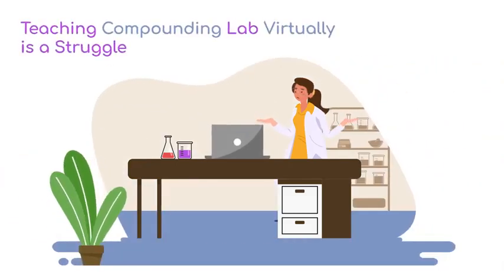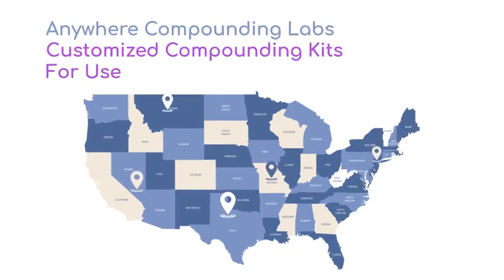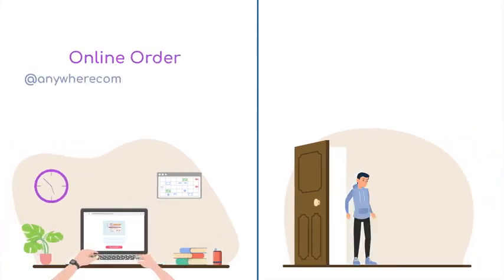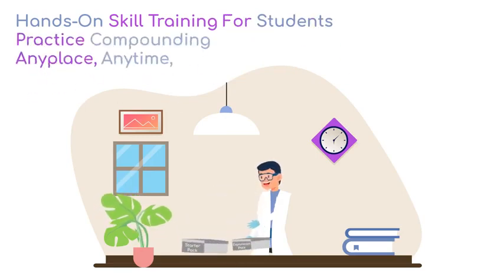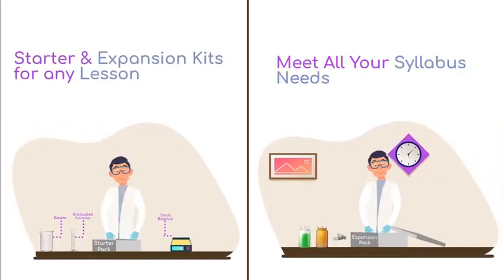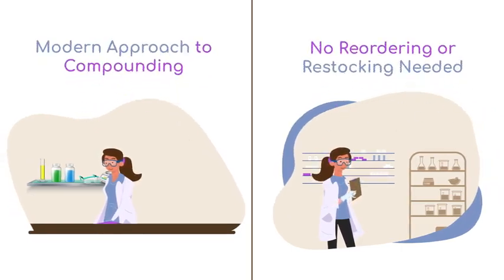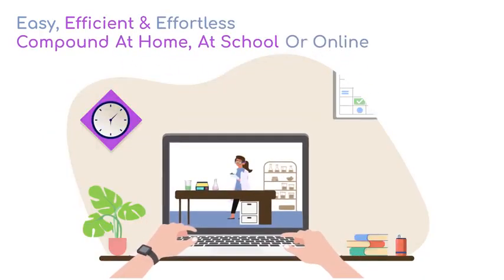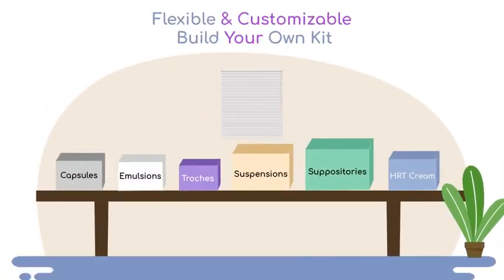2D Animation - Anywhere Compounding